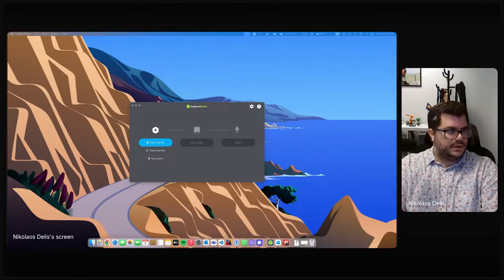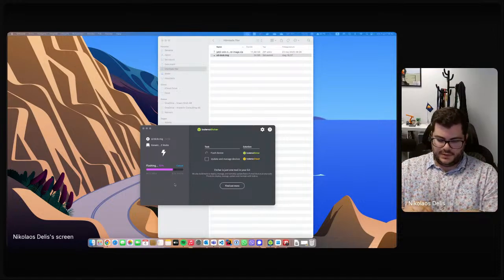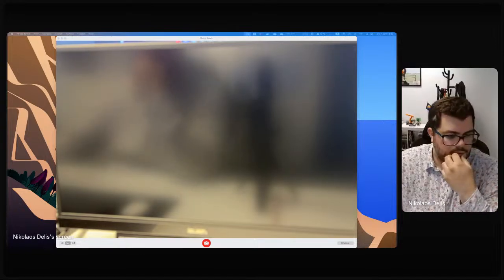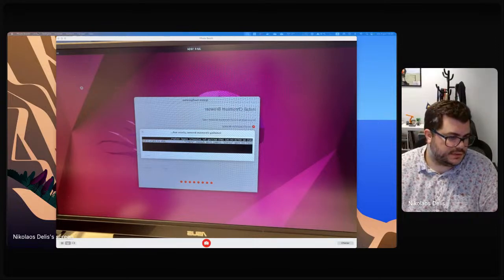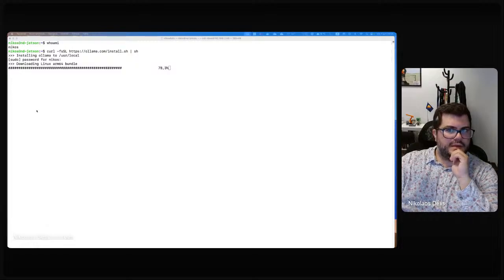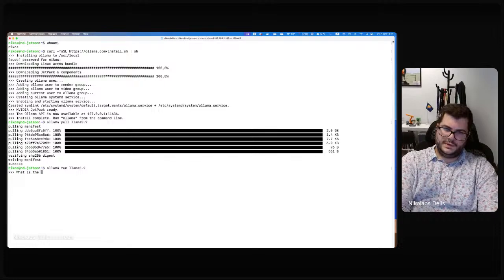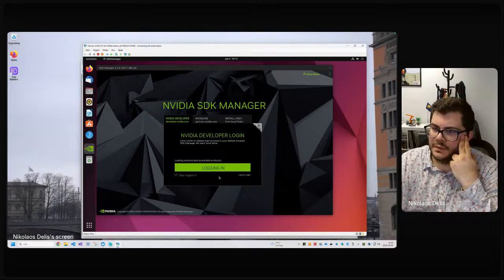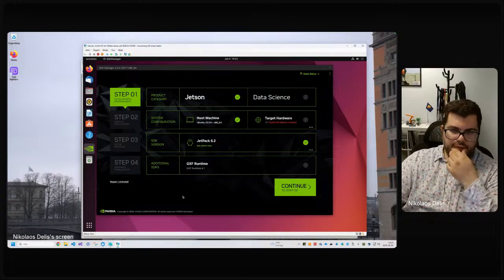Playing with Jetson Orin Nano Dev Kit (part 1)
As part of my new hobby project, with code name "yayaka", I am going to try to setup Jetson Orin Nano - Dev Kit, first with an SD Card, then with an NVMe SSD M.2 and if I succeed then I would like to run a mini LLM on it. I haven't done this before so let's see how far I can go.